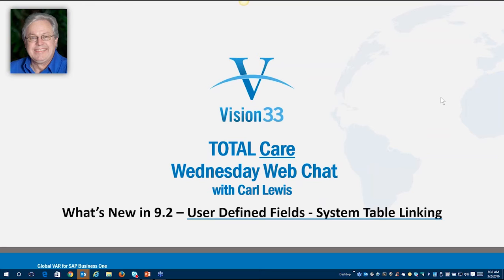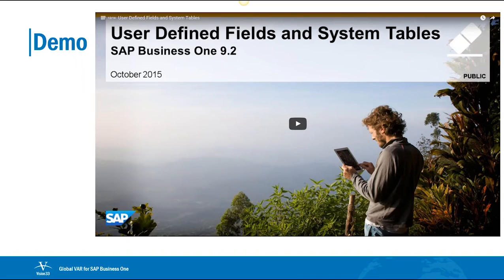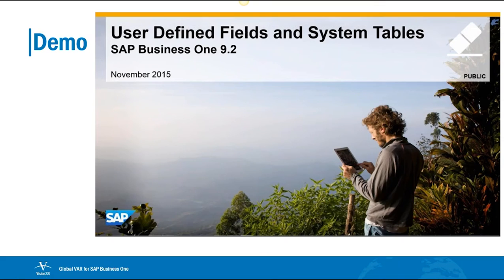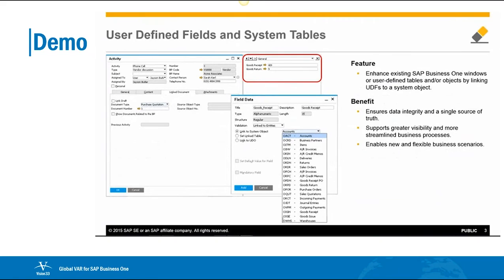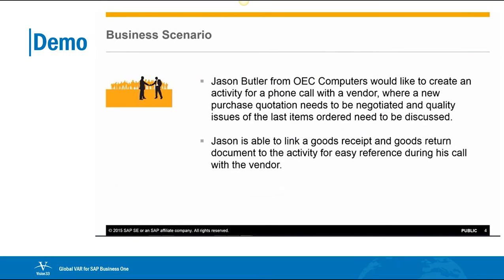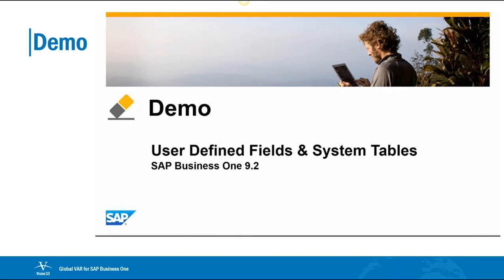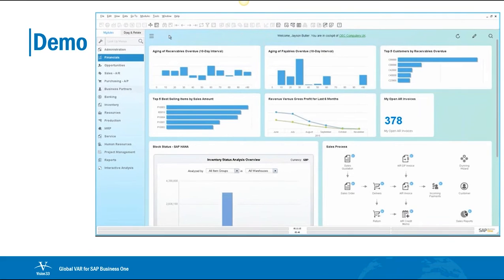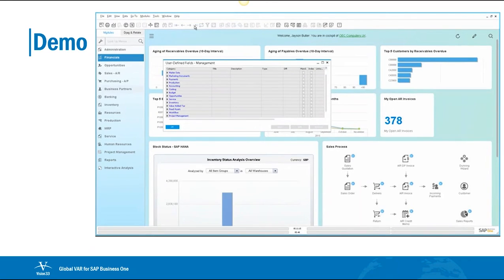What's New SAP 9.2 - #3 - User Defined Fields and System Table Linking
Learn about SAP Business One User Defined Fields and System Table linking.

Weekly Web Chat Date: March 2nd, 2016

to find out more about SAP Business One.